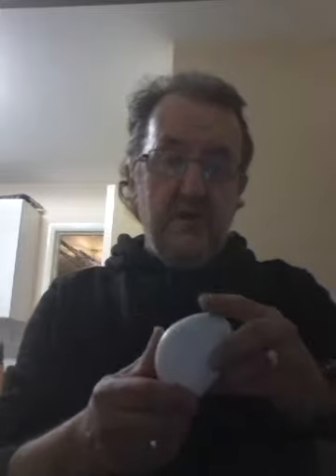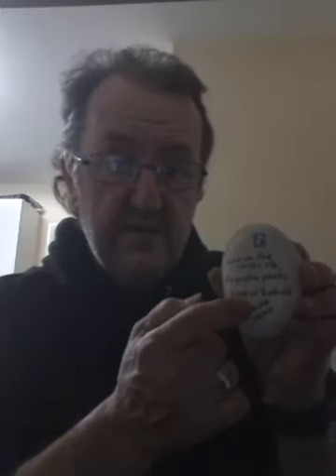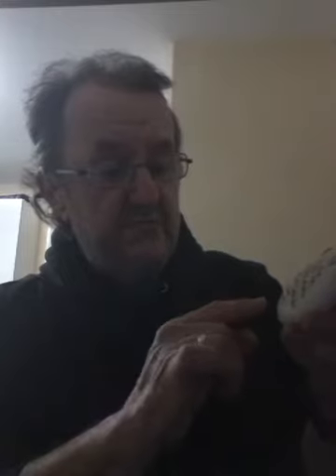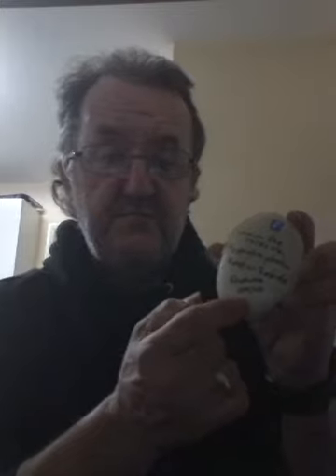my vlog 7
george talking about my new hobby